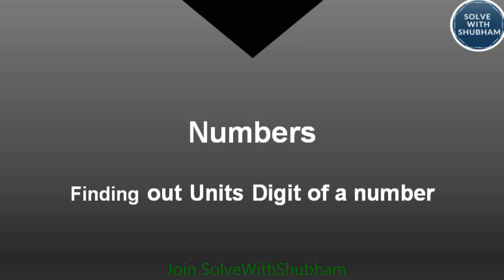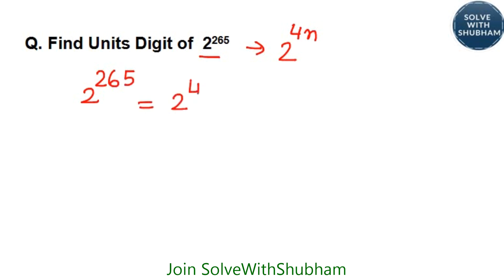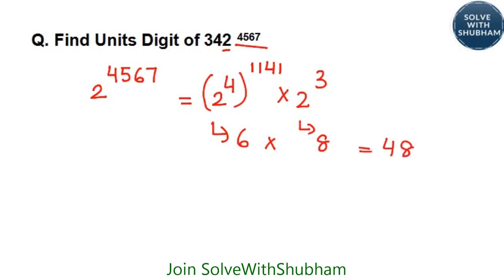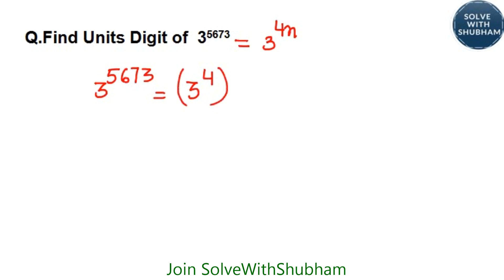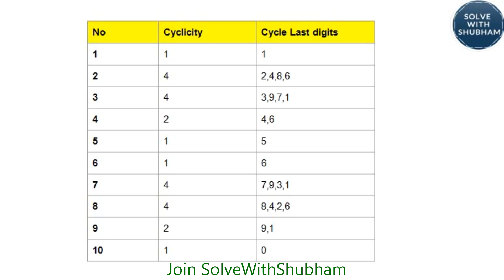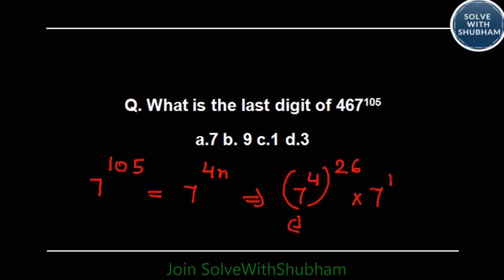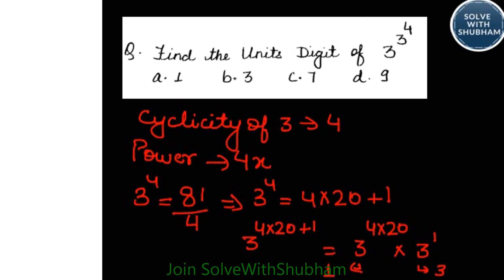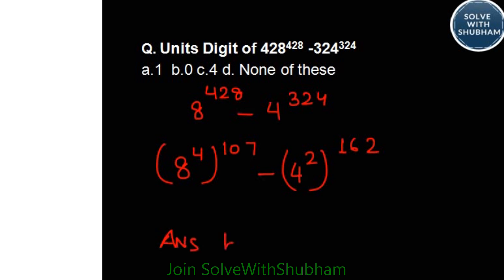How to find Unit Digit of a number | Unit Digit Tricks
This class on my YouTube channel SolveWithShubham discusses how to find out the unit digit of a number.The class discusses the concept of cyclicity  and explains the concept with the help of various examples.You will find unit digits of a number raised to power.The concept is very important and the lesson consists of various examples to illustrate it in detail.The class will help students immensely in their preparations for MBA exam,banking exams,ssc and upsc- 2018.

SolveWithShubham will bring further classes on different Math topics and will be with you in your CAT 2018 preparation, XAT-2018 Preparation, other MBA Exams preparations and for banking/ssc/cgl/upsc exams.